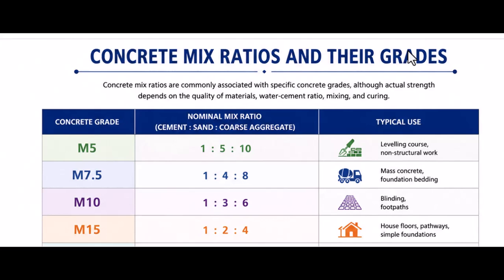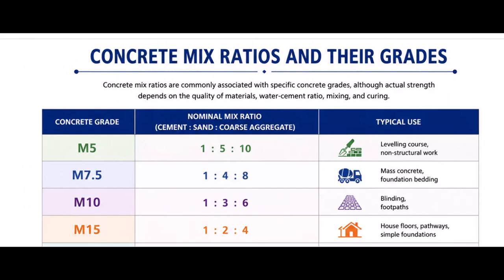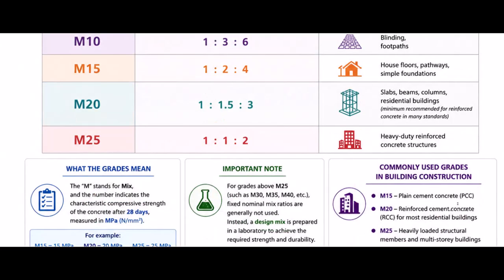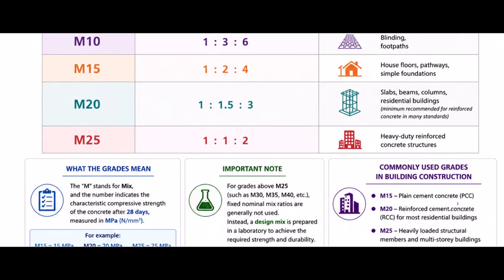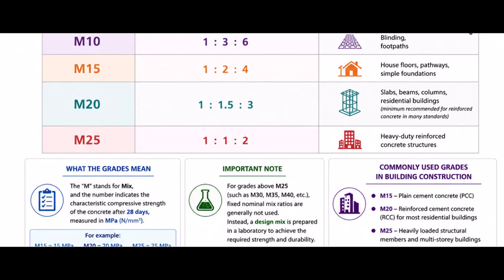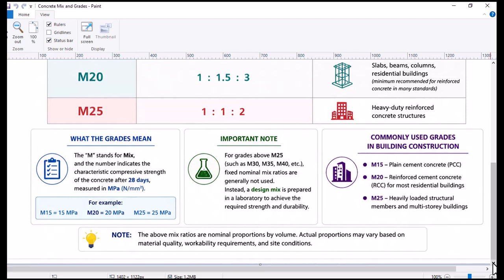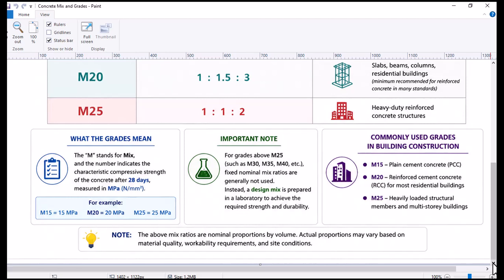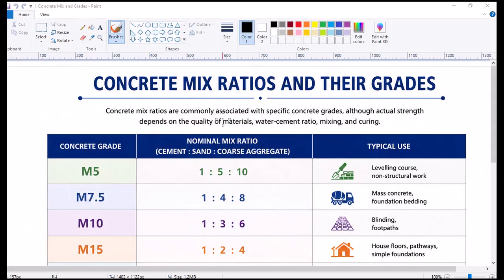Concrete Grade of Mix Ratios?